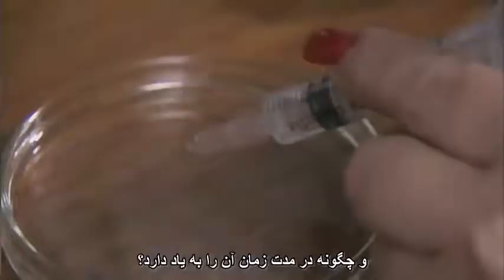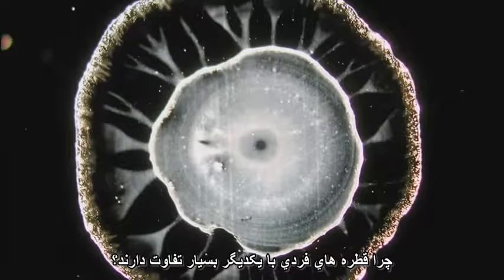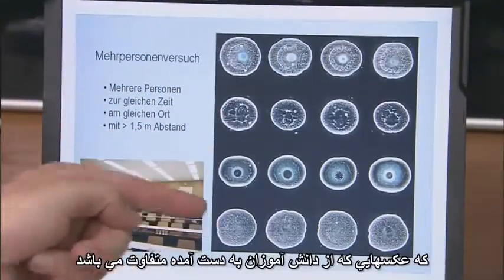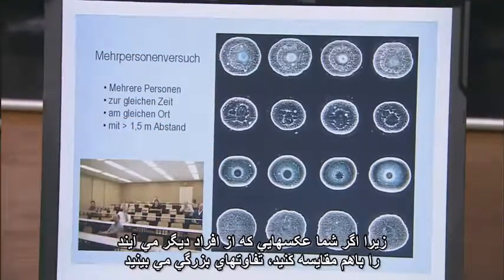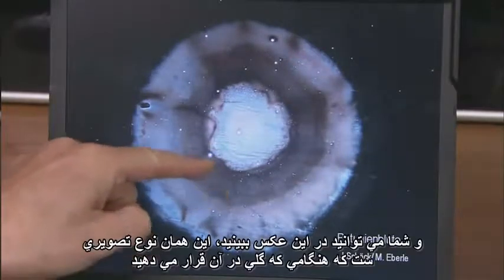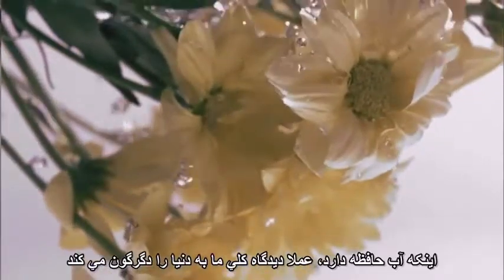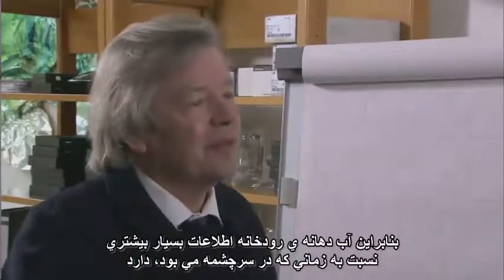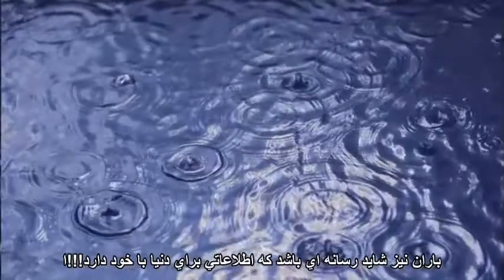آب حافظه دارد